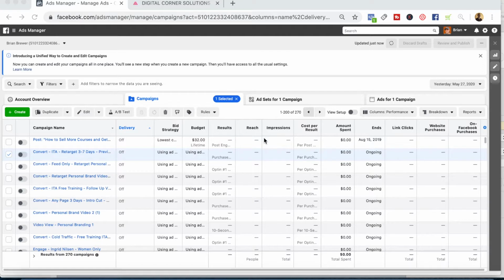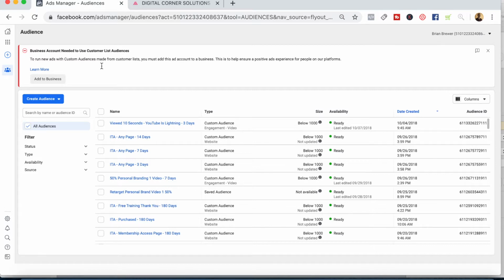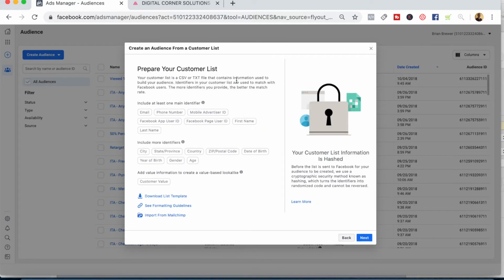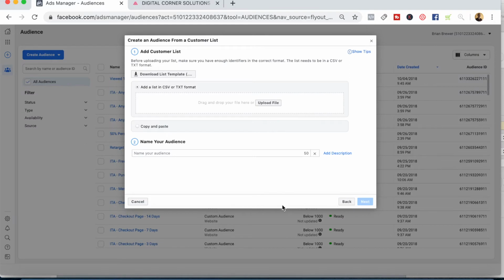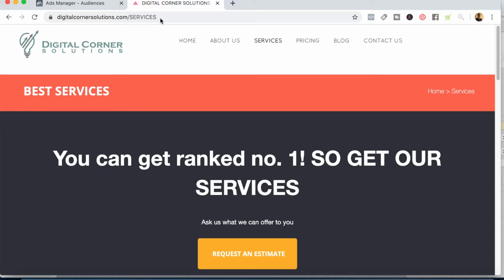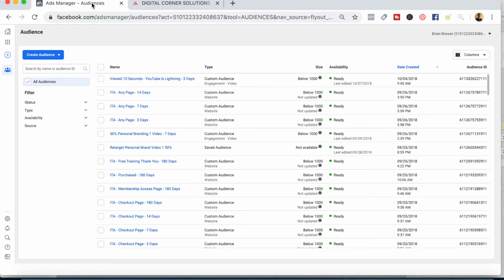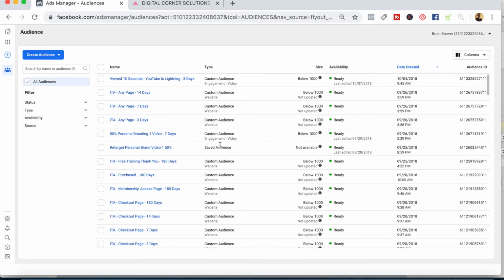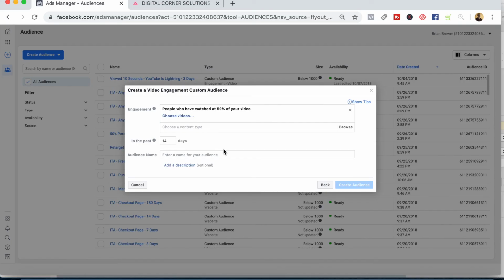How to Create Custom Audiences on Facebook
See the 3 Essential Custom Audiences I use and how to create them inside Your Facebook Ads Manager.

Watch the step by step process for creating custom audiences on Facebook and see the 3 different types of custom audiences I like to use for my Facebook advertising campaigns.